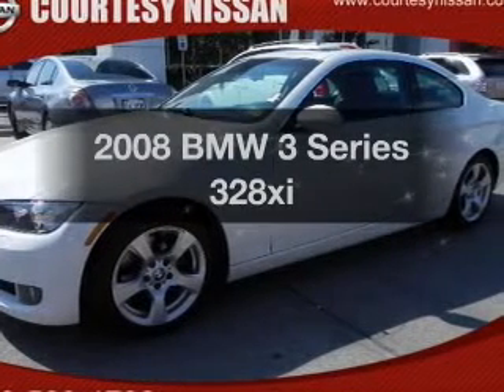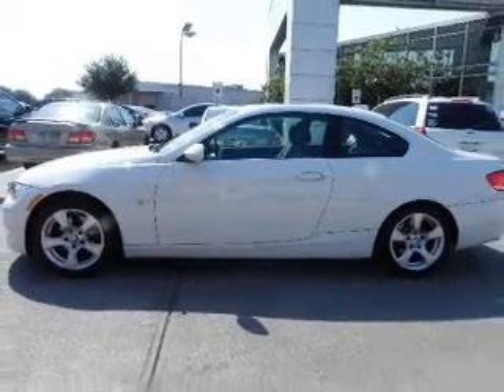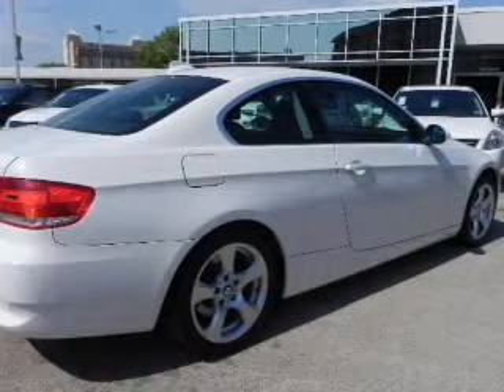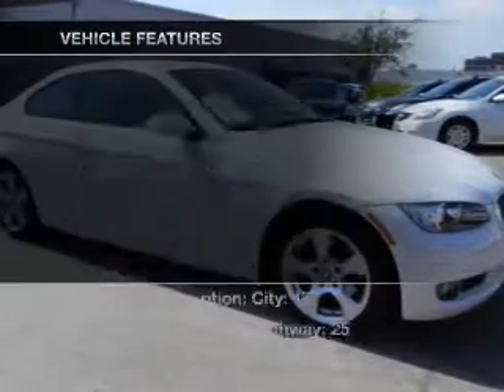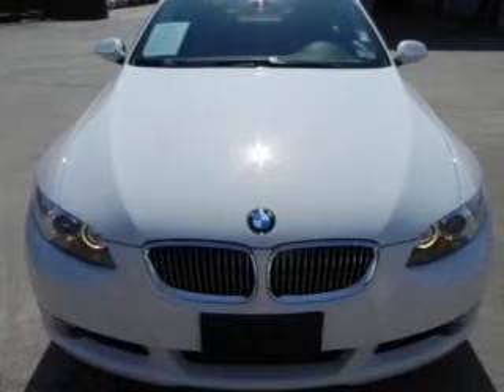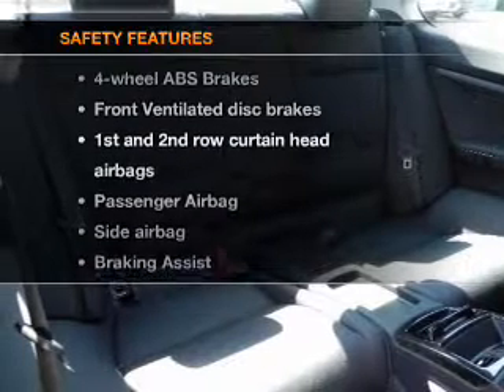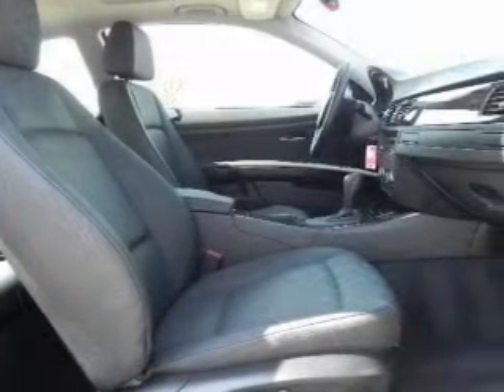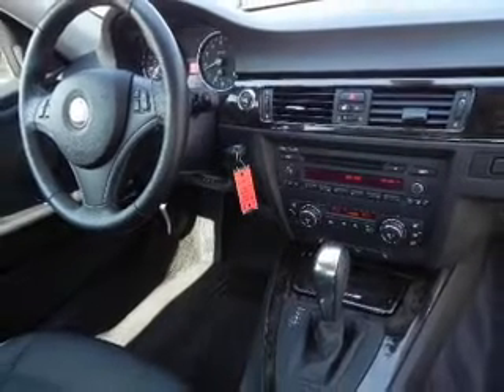2008 BMW 3 Series - Richardson TX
Year: 2008
Make: BMW
Model: 3 Series
Trim: 328xi
Engine: 3.0 liter inline 6 cylinder 24 valve
Transmission: 6-Speed Automatic
Color: Alpine White
Mileage: 34045
Address:
1777 North Central Expressway